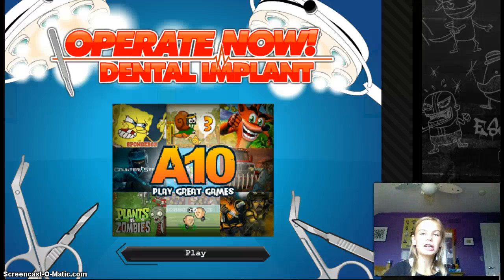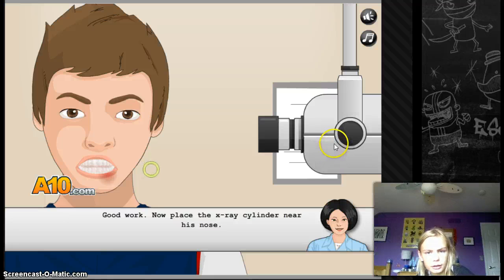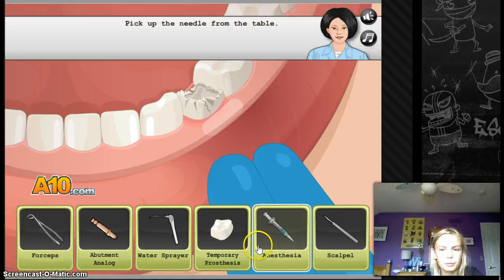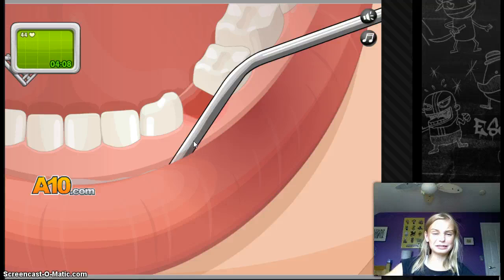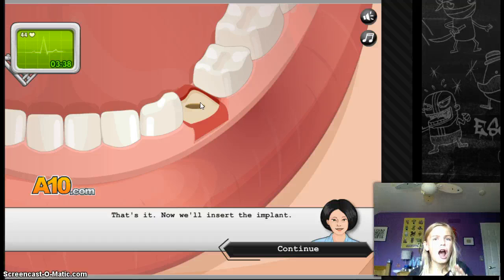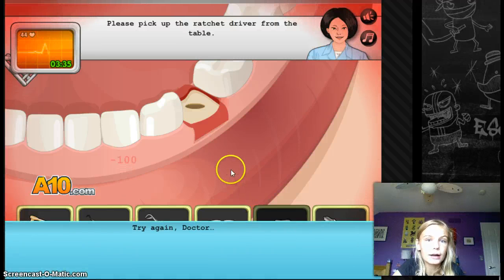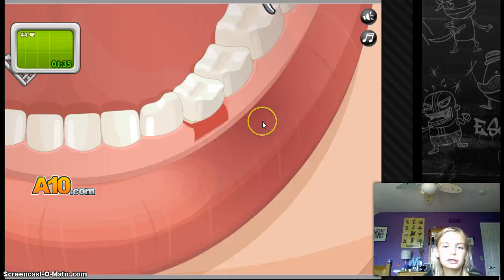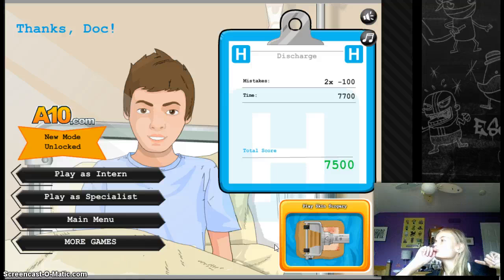FLASH GAMES!- Operate Now! Dental Implant "THIS IS GROSS"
Dont say i was copying Cupquake, one of my friends recommend this as a flash game. Screen Recorder: Screencast O Matic